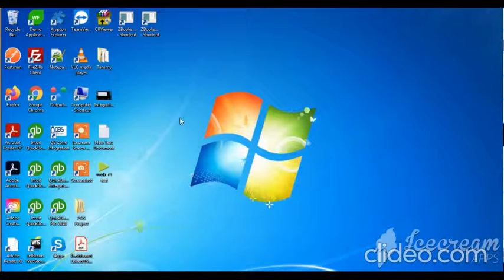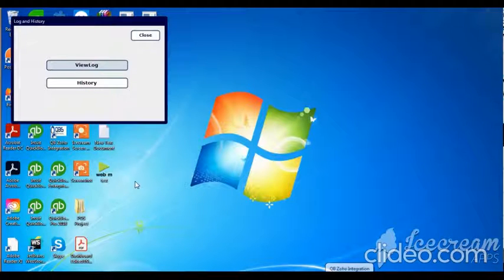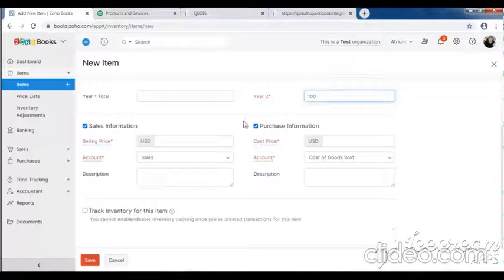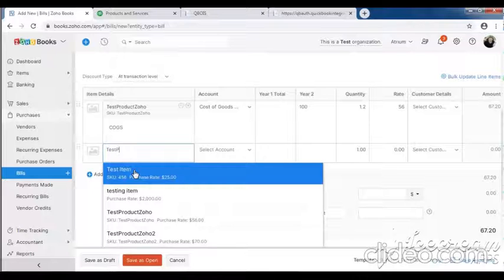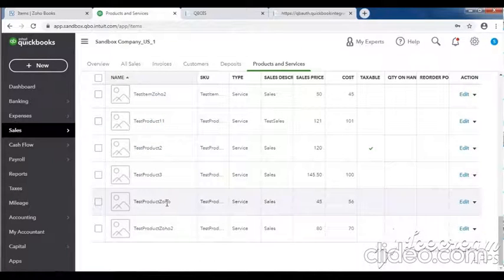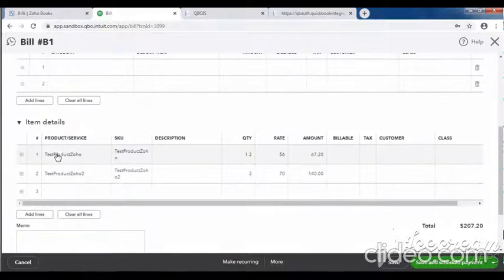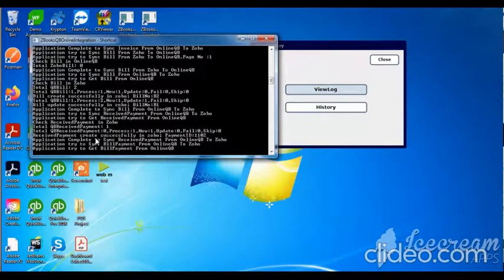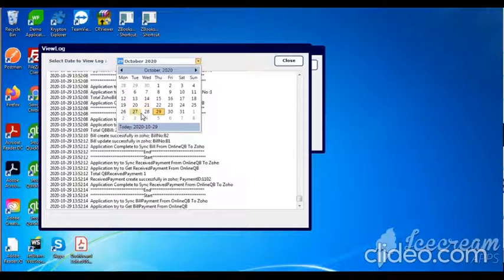Quickbooks Online Integration with Zoho Books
This video is a demonstration of how the integration between Zoho Books and QuickBooks online works. This integration / Sync has been developed by Boosted CRM It is a windows console application solution and it runs on a PC or Windows server. It can be scheduled to run every hour or as often as you need. This application uses Zoho Books API and QuickBooks Online API to sync the following modules

Zoho BOOKS         →   1-way    →        QB Online
Items                       →   1-way   →        Items
Customers             →  1-way   →        Customers
Invoice                    ↔   2-way  ↔        Invoice
Bills                         ↔  2-way   ↔        Bills
Vendors                  →  1-way   →        Vendors

Payments Received ← 1-way ← Payments Received

Payments Made       ← 1-way ← Payments Made

At boosted CRM, we also offer QuickBooks Desktop Integration with Zoho CRM and Books as well as PHP Integration (Webhook technology) which is syncing in real-time.